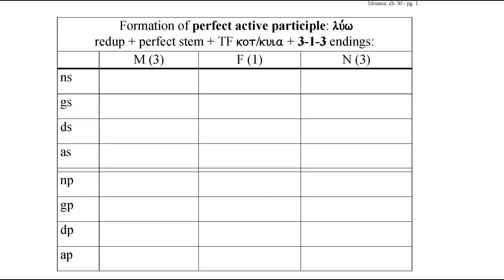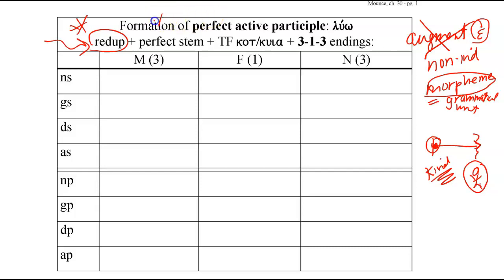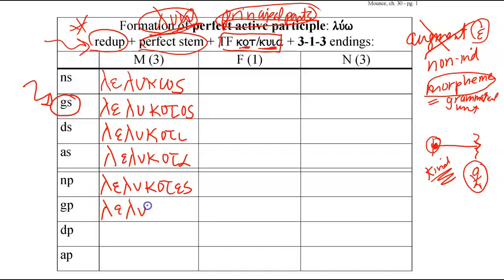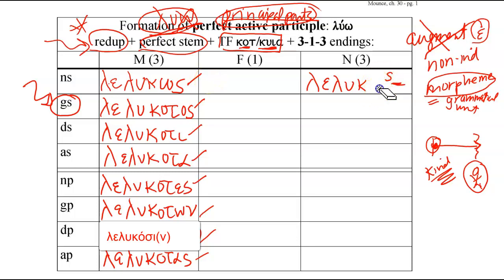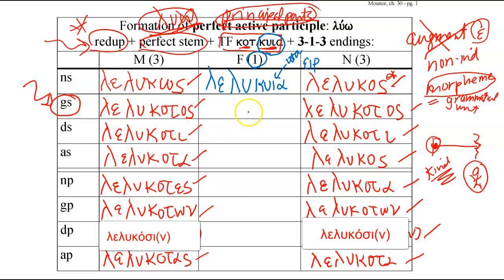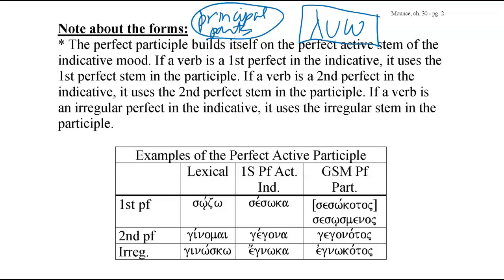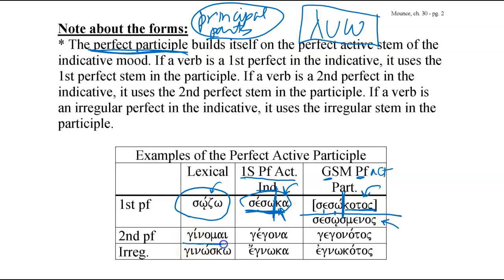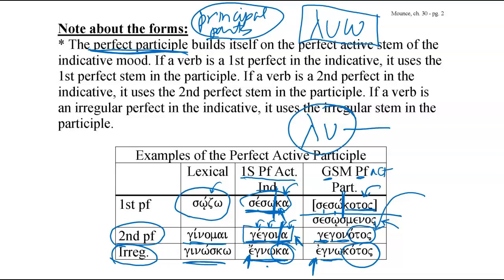Module 8 Part 2 Perfect Active Participle Forms v2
This cover the forms of the perfect active participle of λύω with a correction (8/13/2020)